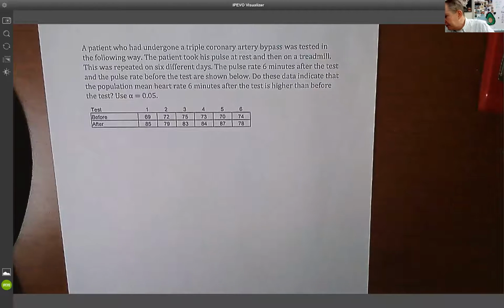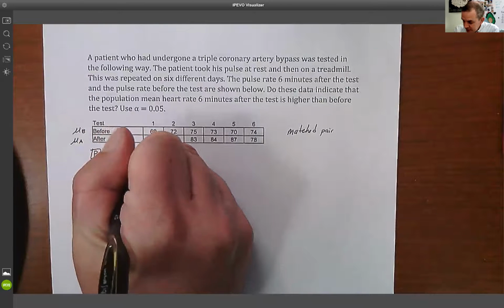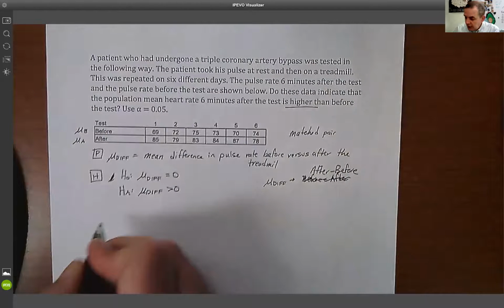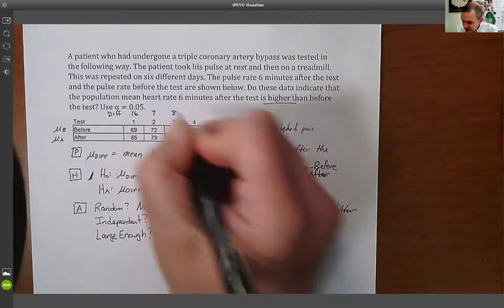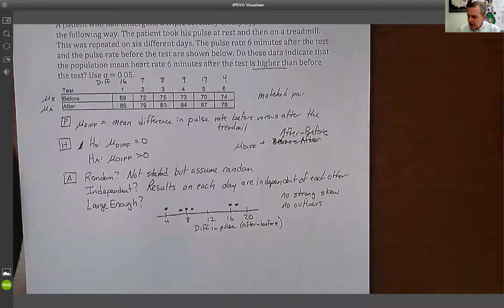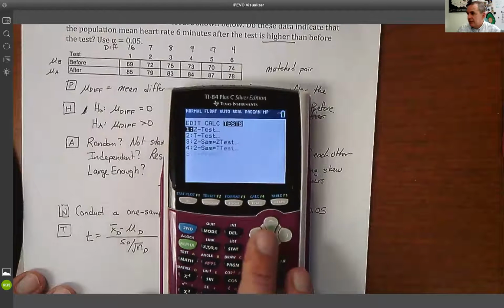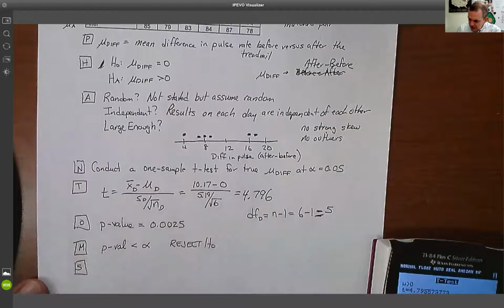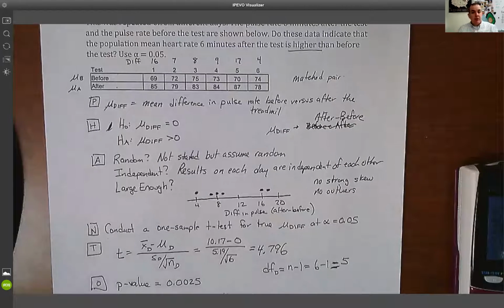Mr Oliver U7D7 Significance Test for Mean DIfference